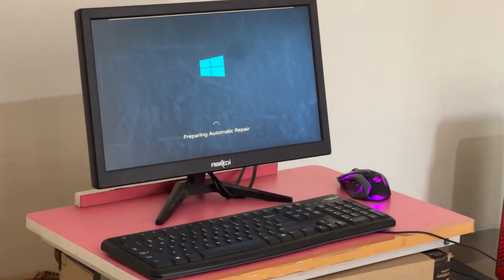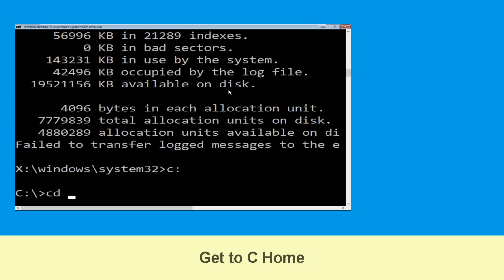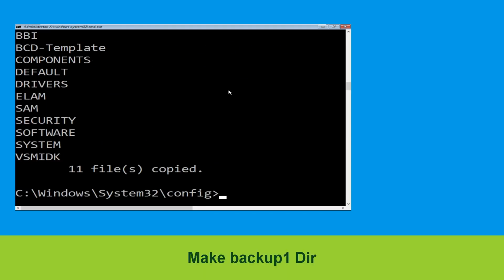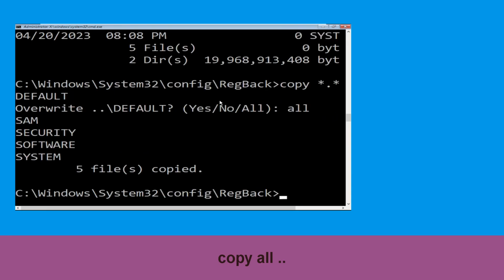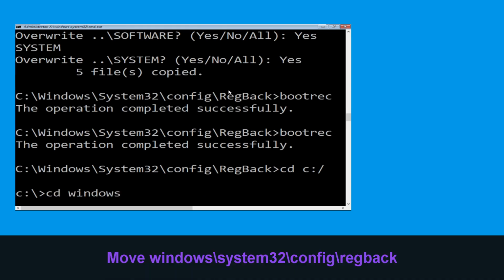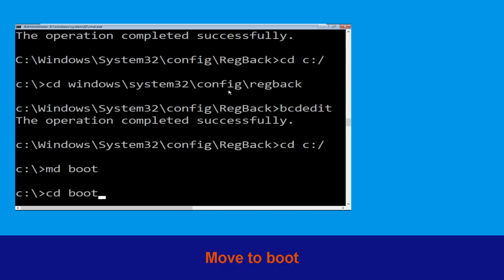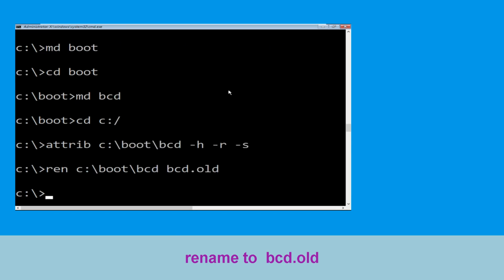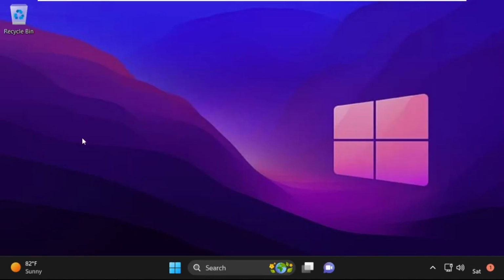0x000001C8 MANUALLY_INITIATED_POWER_BUTTON_HOLD Blue Screen Error Fix Windows 11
0x000001C8 MANUALLY_INITIATED_POWER_BUTTON_HOLD Blue Screen Error Fix Windows 11

• IRQL_NOT_LESS_OR_EQUAL Error
• BAD_POOL_CALLER Error
0x000001C8 MANUALLY_INITIATED_POWER_BUTTON_HOLD Blue Screen Error Fix Windows 11